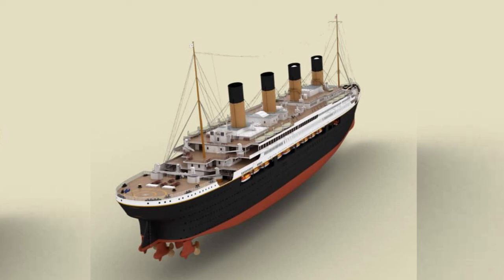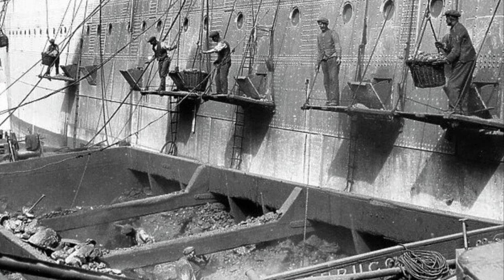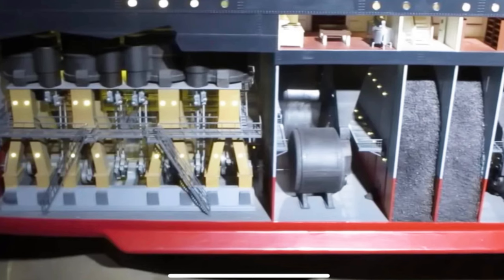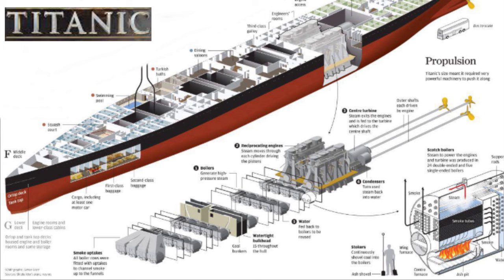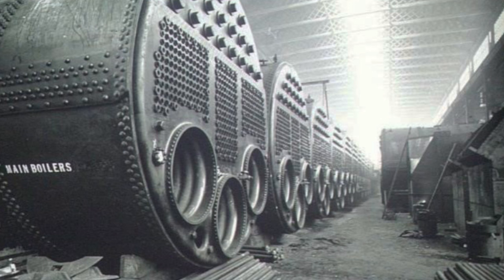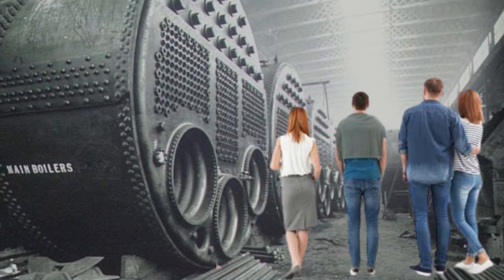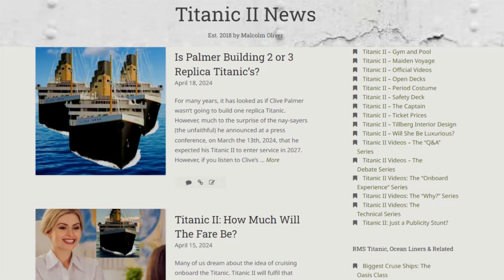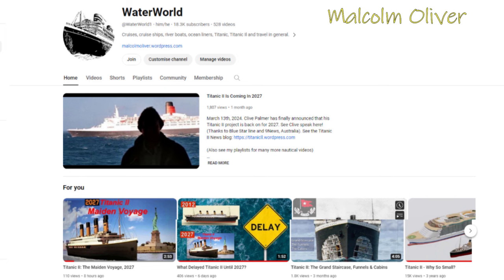Will Titanic II Have Replica Boilers & Steam Engine?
There is a rumour that Clive Palmers, replica Titanic, called Titanic II, will have replicas of the boiler and the reciprocating steam engine. watch on...(Images courtesy of Blue Star line. Coloured titanic image by Roman Potapov) See the Titanic II News blog

(Also see my playlists for many more nautical videos)